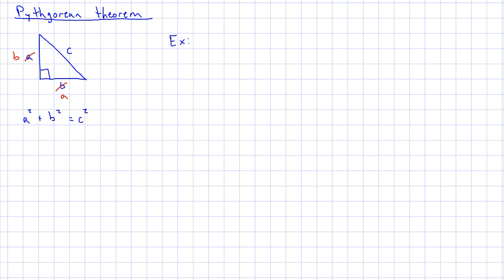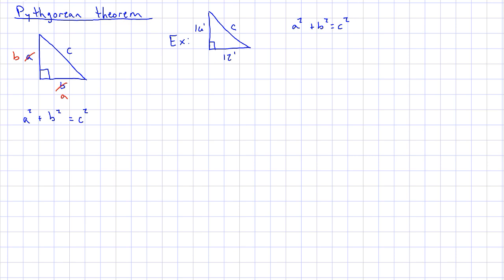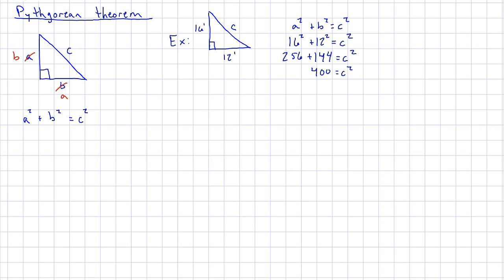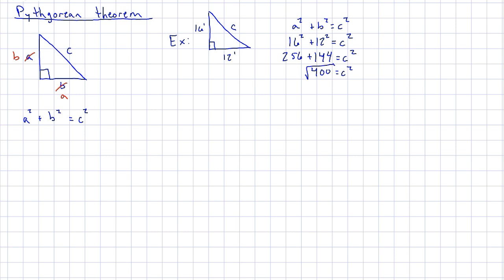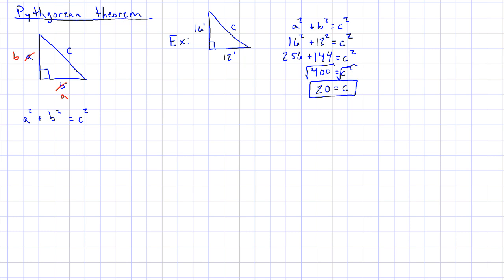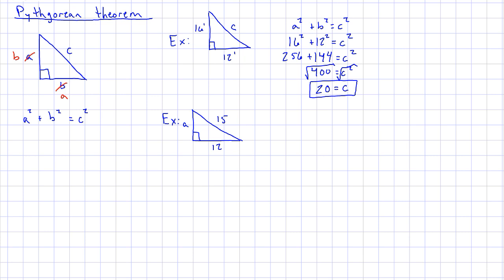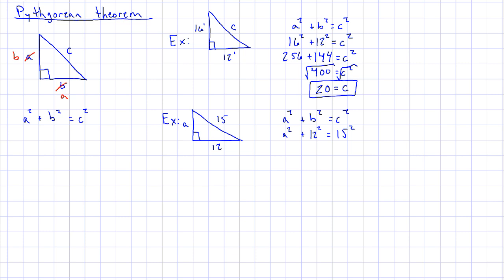How to use the Pythagorean Theorem, how to find the missing side of a right triangle.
Here we look at examples of how to use the Pythagorean Theorem.